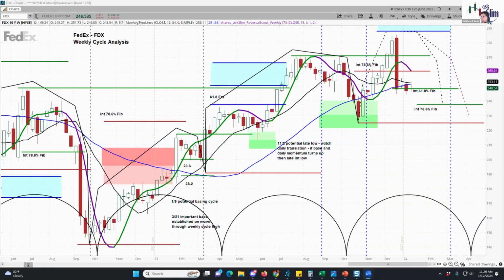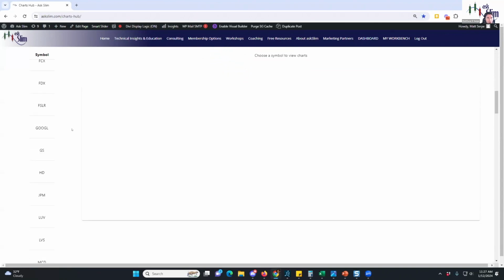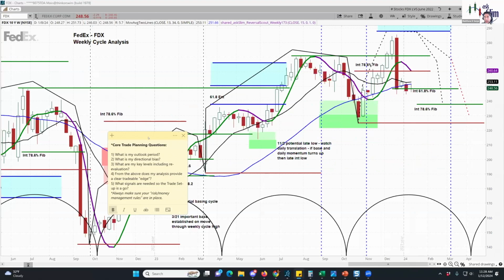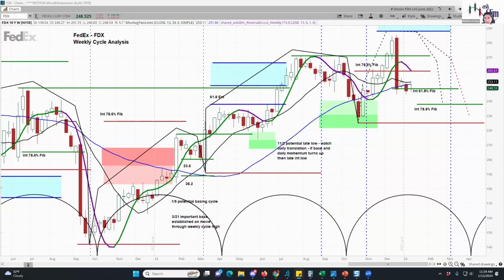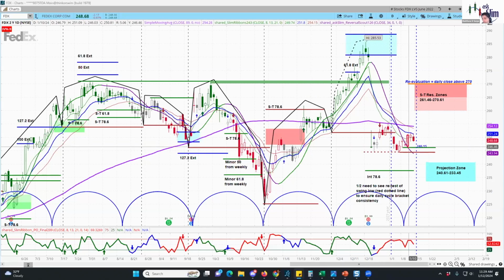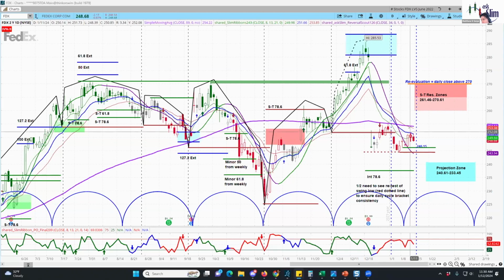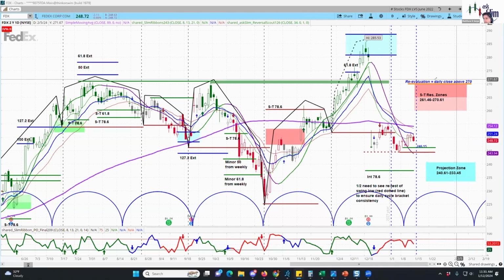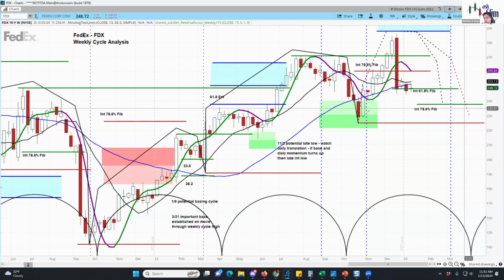askSlim Live Trade Planning FedEx (FDX) Intermediate Chart Analysis | Price Projections & Timing